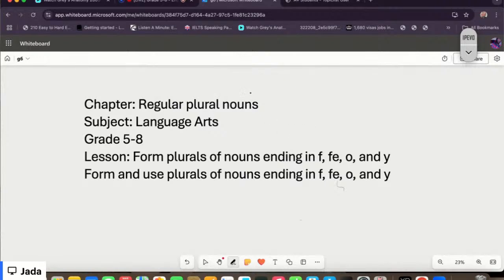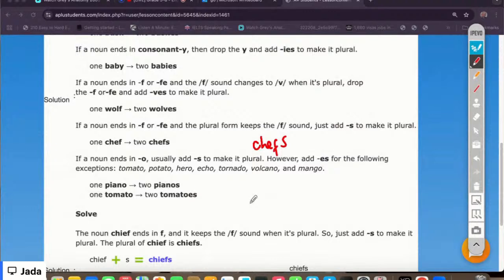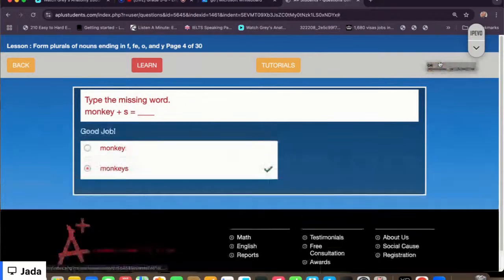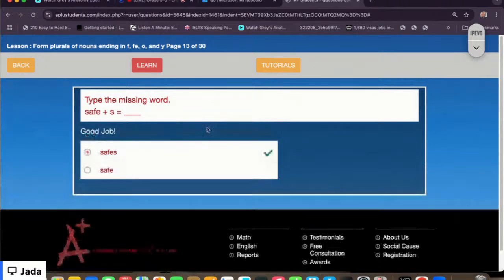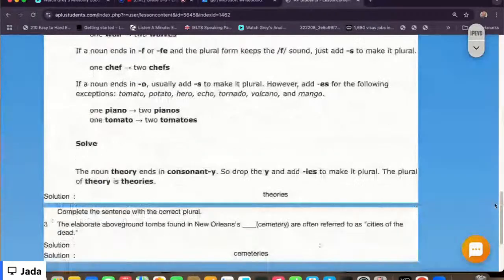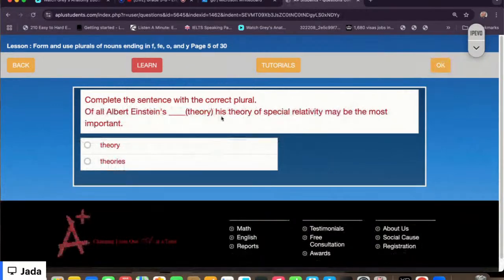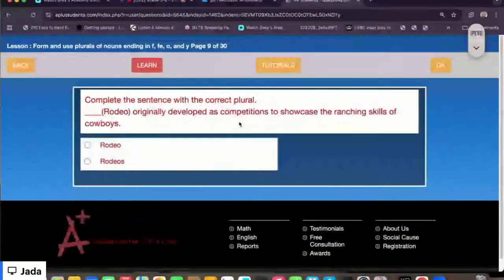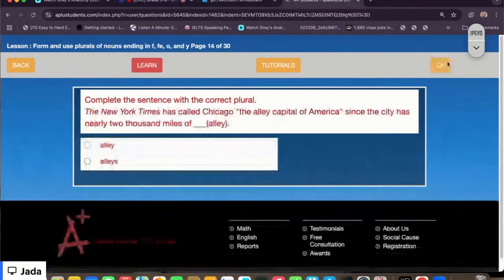Grade 5-8 - English: Regular plural nouns